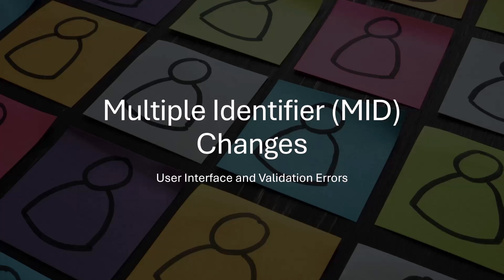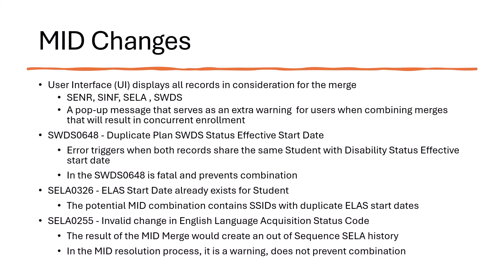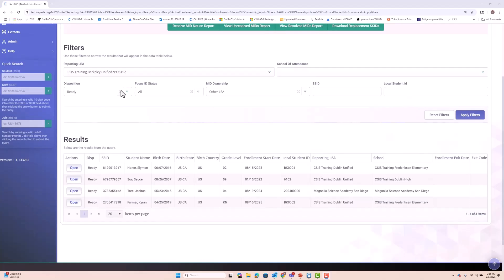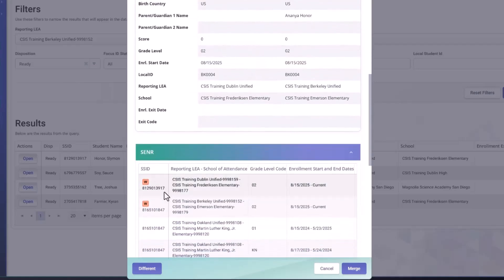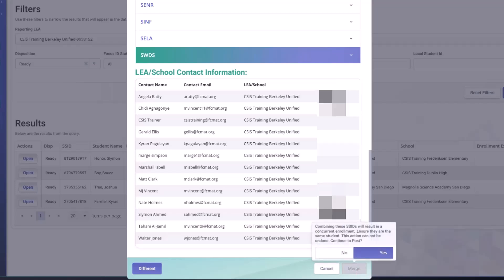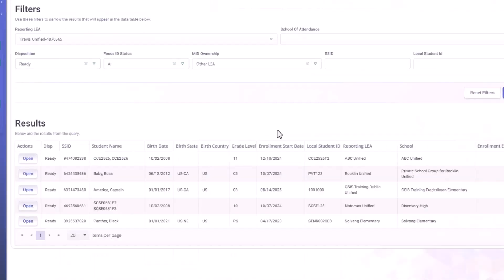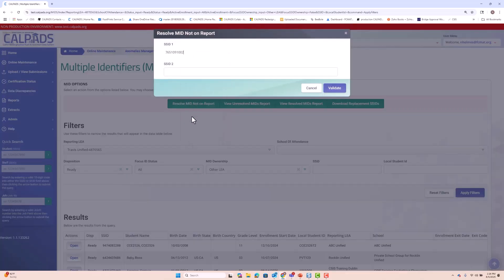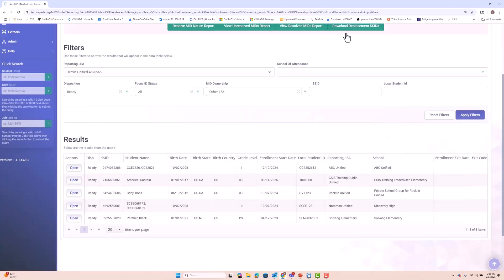Multiple Identifier (MID) Changes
00:00 Introduction
00:06 MID Changes
00:43 Validation SWDS0648 Error
01:02 Validation SELA0326 Error
01:30 Validation SELA0255 Error
01:54 Reminders
02:20 SSID Enrollment Process
02:51 Multiple Identifiers Resolutions Demo
03:52 Focus SSID  and Matching SSID
04:05 New items
04:18 Student Enrollment Record (SENR)
04:41 Student Infromation File (SINF)
05:14 Student English Language Acquisition SELA
06:02 Student With Disabilities Status(SWDS)